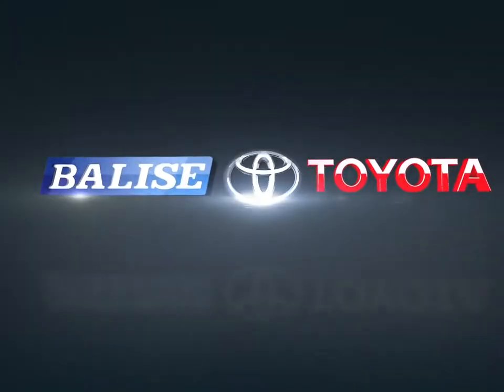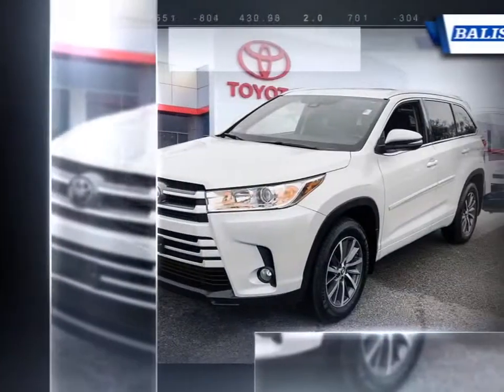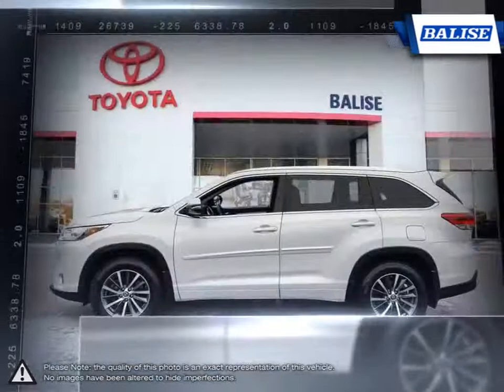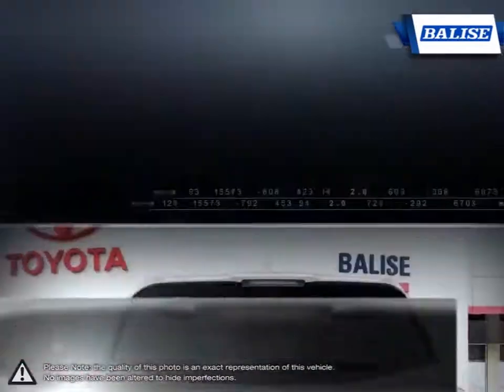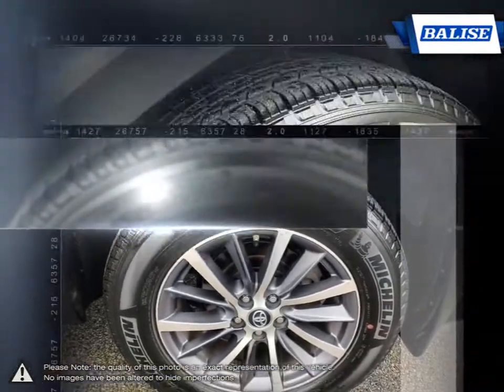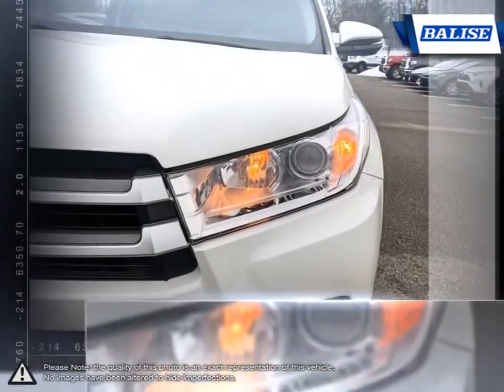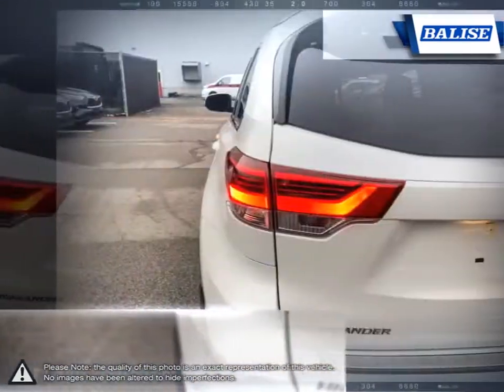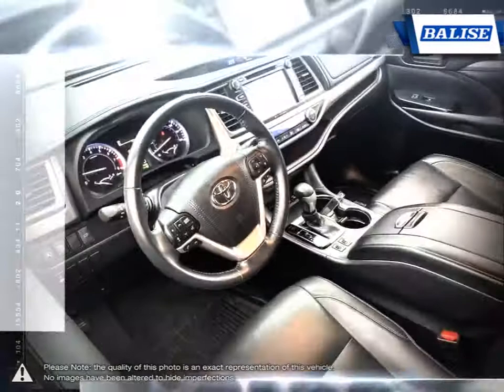2018 Toyota Highlander | Balise Toyota of Warwick | 5TDJZRFH8JS546359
Video uploaded via YouTube Data API V3 using the Java library on Wed Jan 06 17:53:51 EST 2021